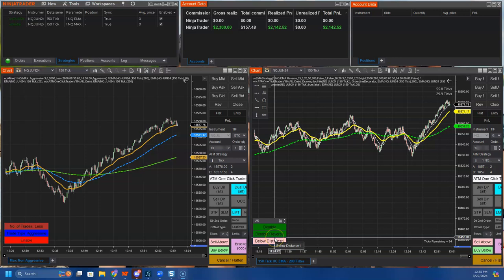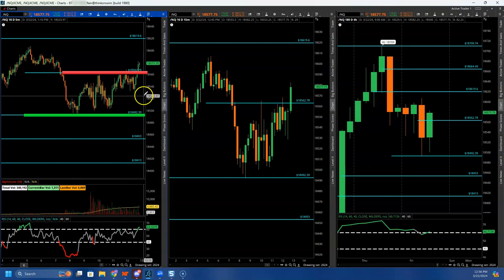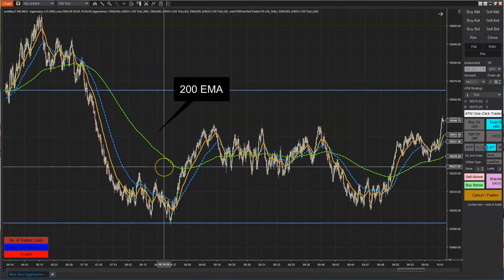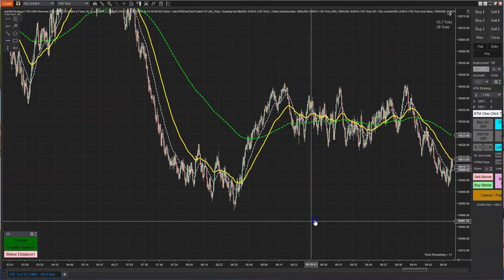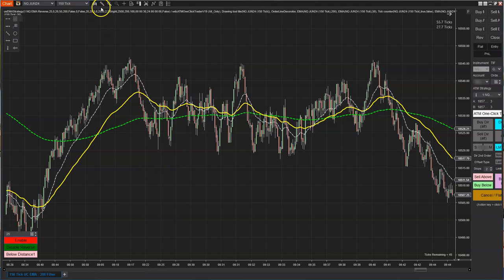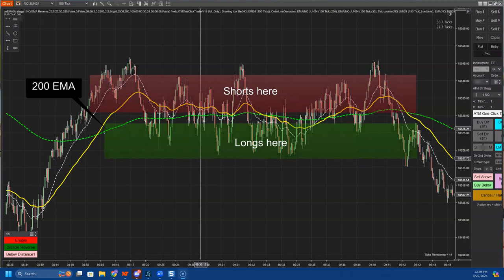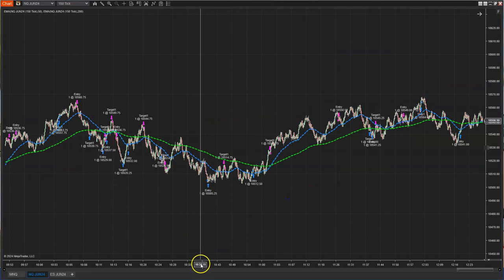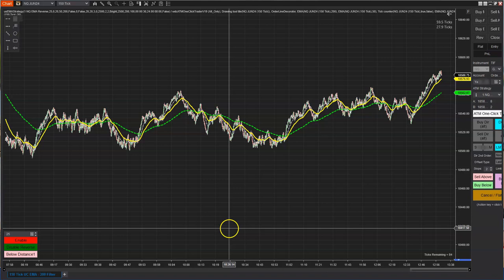nq_f Trading with UC EMA Bot in Choppy Session | Parameters Discussed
Going over how you can use UC EMA Bot to trade in Choppy - Sideways Market session. When the chart is showing moving averages that are not trending and are sideways with not so much distance between them - that is when you can optimize your UC EMA Bot take trades according to the structure.

Using the 'Reverse Button' can give you high probability trades in such a market structure.

Risks of Trading Stocks, Options, and Futures

Stock trading, Future Trading, and Options trading involve risk and are not suitable for all investors. All investors who deal with stocks and Day trading stocks should read and understand these carefully before moving forward.

Never invest in any stock or Futures contract featured on our site or emails unless you can afford to lose your entire investment. Our Social Media profiles, YouTube videos and Website advertisement or Discord-based information contains or incorporates by reference “forward-looking statements,” including certain information with respect to plans and strategies of the featured company. As such, any statements contained herein or incorporated herein by reference that are not statements of historical fact may be deemed to be forward-looking statements.